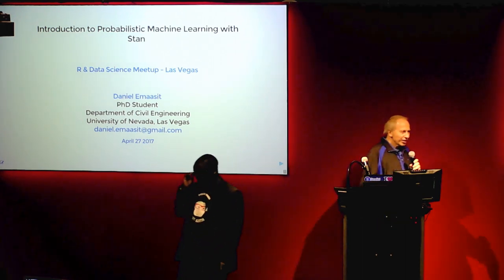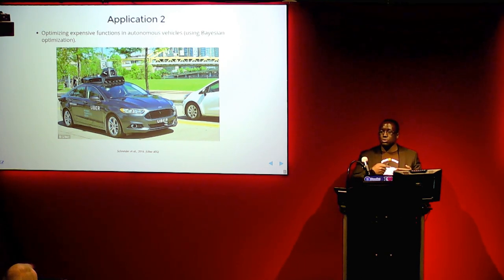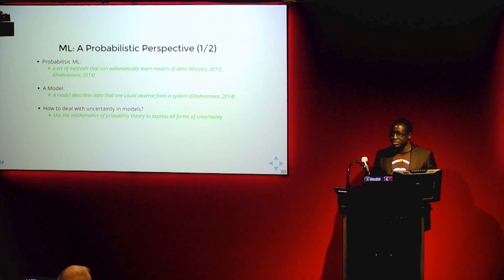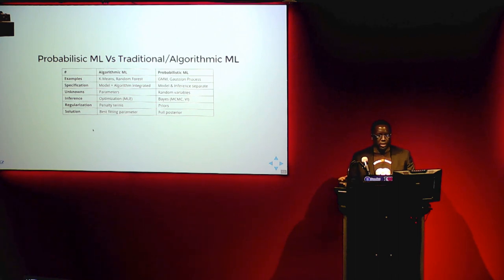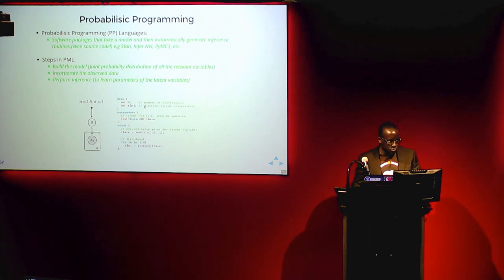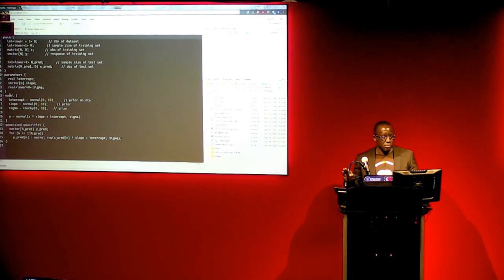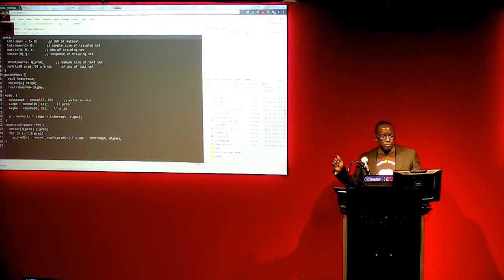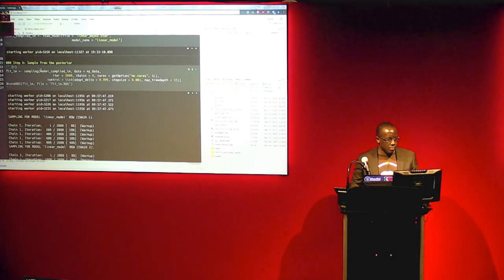Introduction to Probabilistic Machine Learning with Stan: Part I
A talk at the Las Vegas Data Science & R Meetup groups on April 27th, 2017.

Abstract
In this talk, I gave an introduction to probabilistic machine learning and probabilistic programming with Stan. We discussed the basics of machine learning from a probabilistic/Bayesian perspective and contrasted it with traditional/algorithmic machine learning.

We also discussed how to build probabilistic models in computer code using a new exciting programming paradigm called Probabilistic Programming (PP). Particularly we used Stan (within R), a PP language, to build models ranging from simple linear models nonparametric models for machine learning.